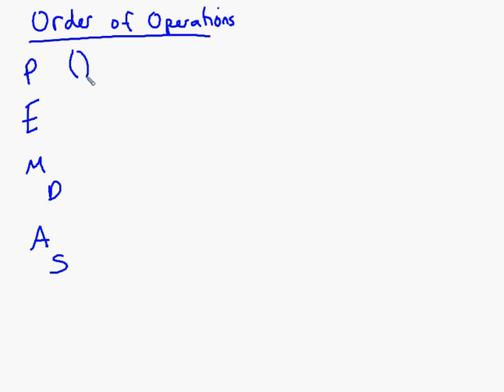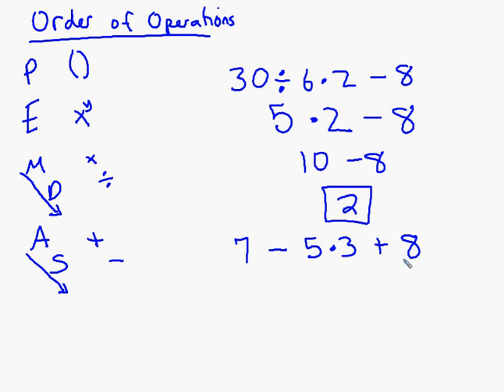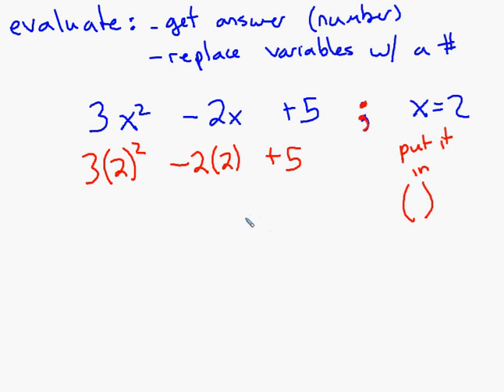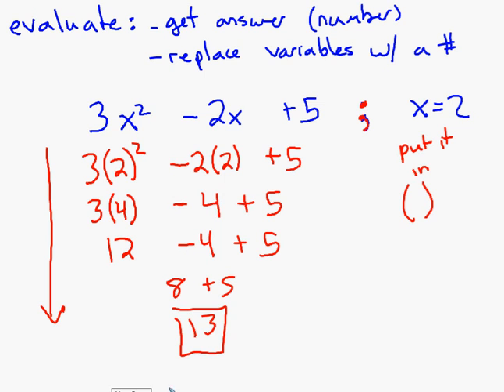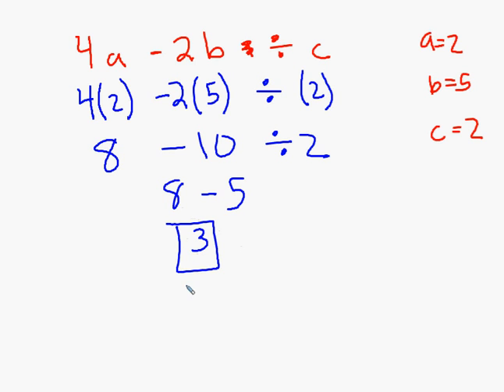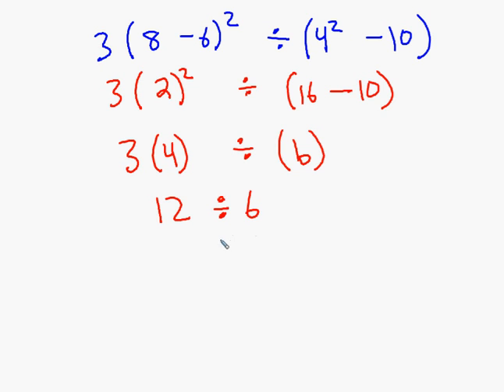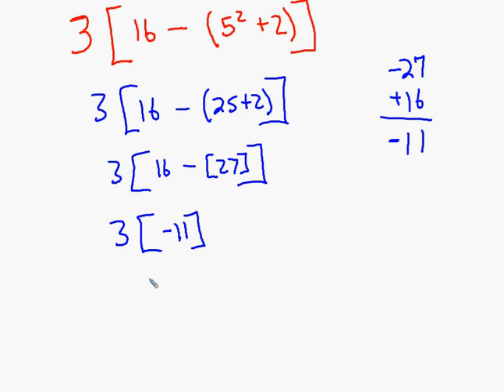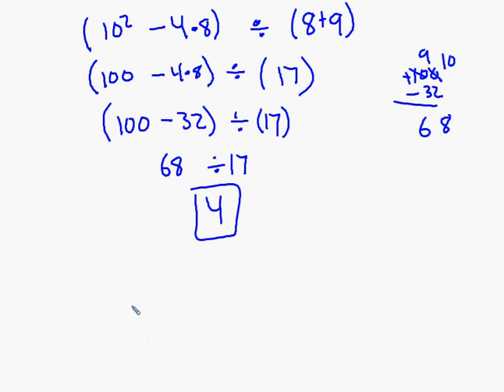Algebra - Chp 1 - Section 2